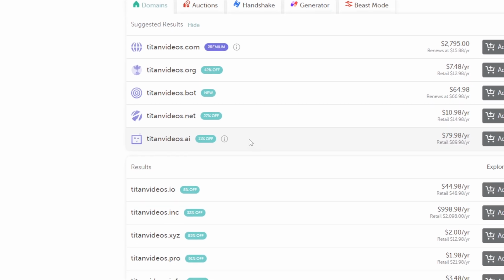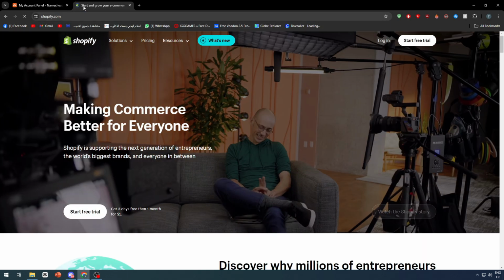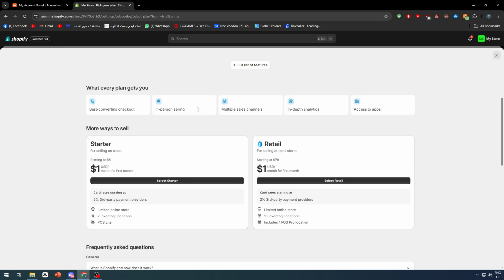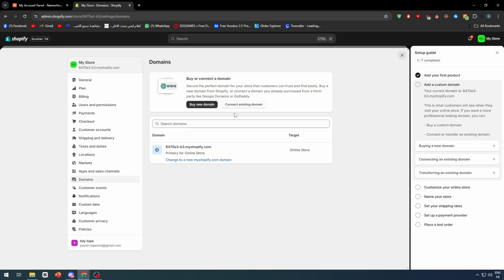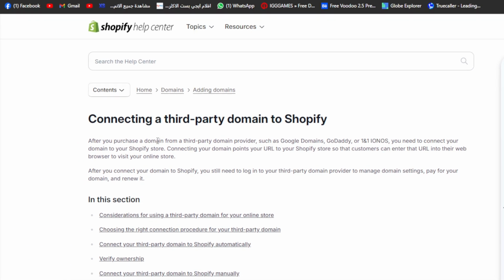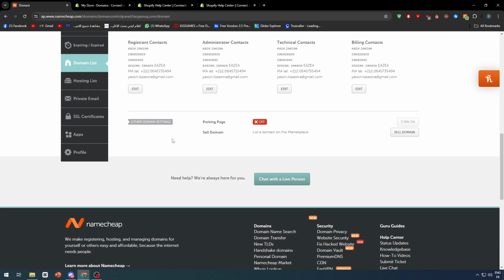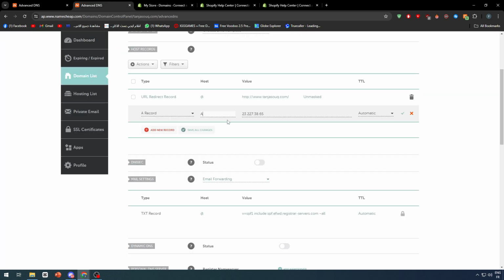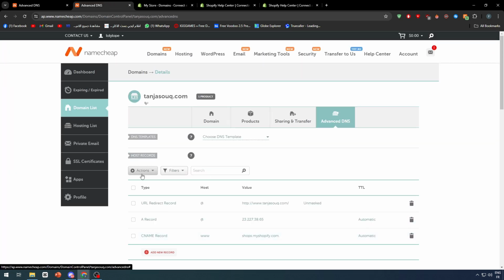How To Connect Namecheap Domain To Shopify ! (Full Tutorial)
Today we talk about connect namecheap domain to shopify,how to connect namecheap domain to shopify,connect namecheap to shopify,namecheap shopify